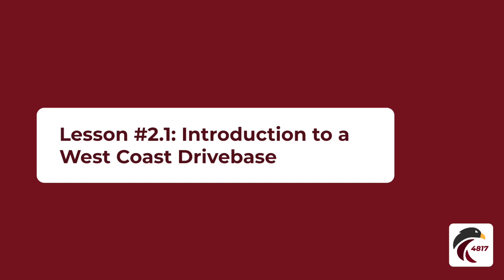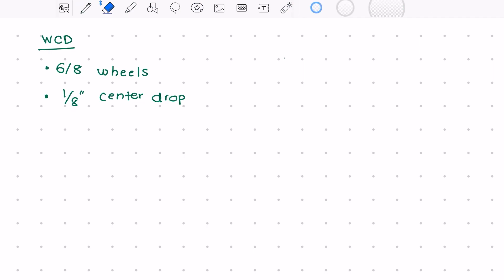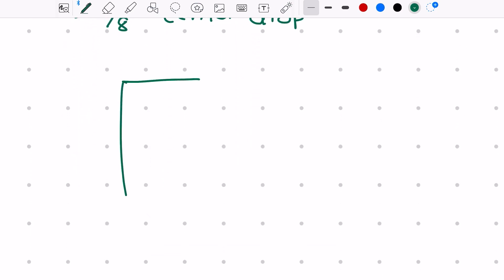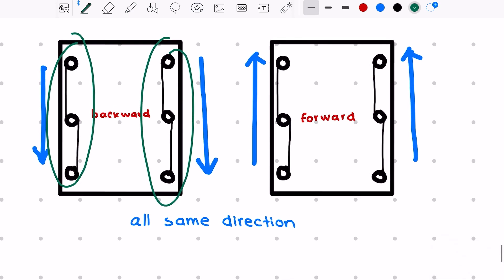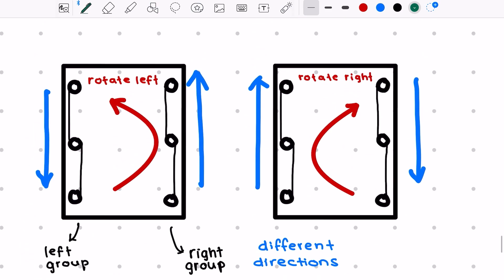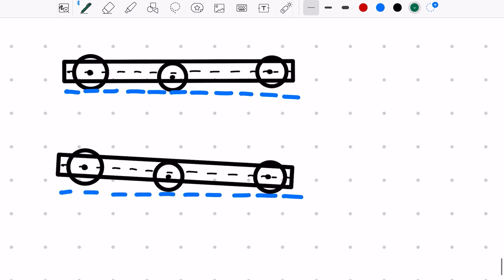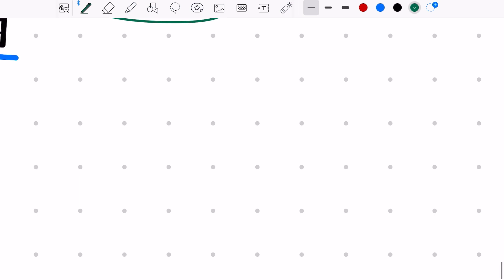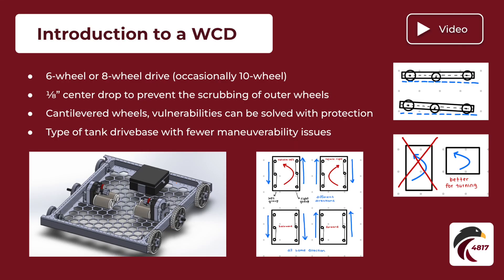FRC Summer CAD Training 2.1: Introduction to a West Coast Drivebase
By Munira Takalkar, Singapore American School (SAS) FRC Co-CAD Lead, 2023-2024.